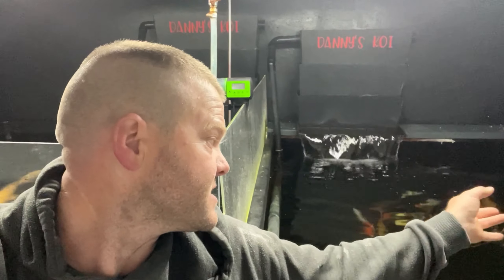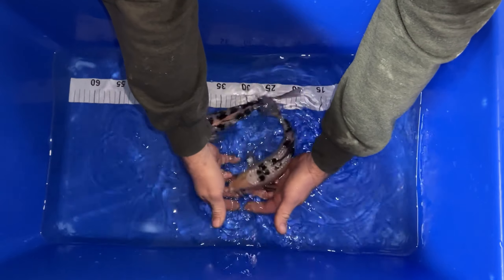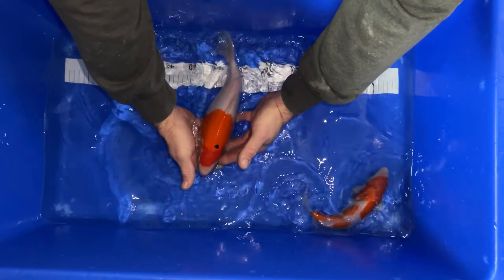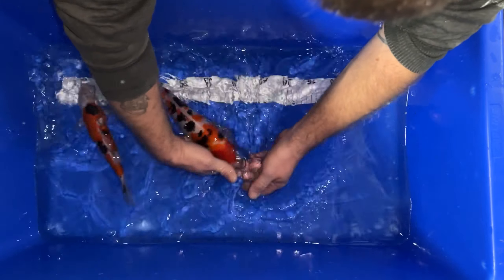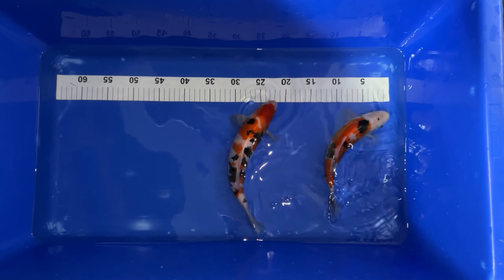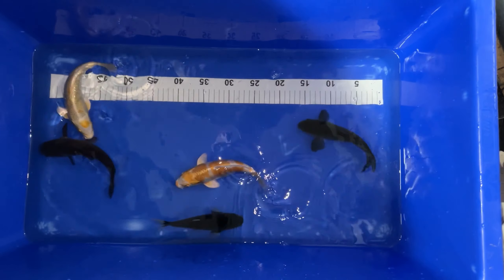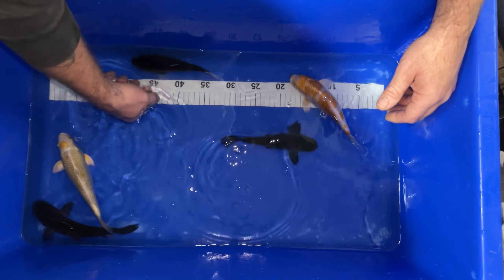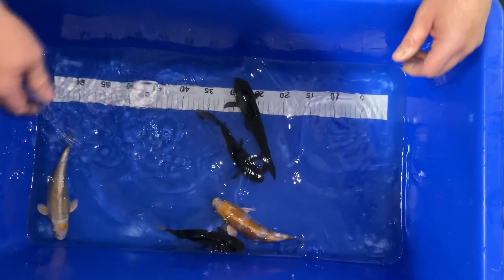ISA SHOWAS AND MY GROW ON’S UPDATE ON THE GROWTH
An update on my isa showas yoshikigoi showa and the rest of my grow on’s